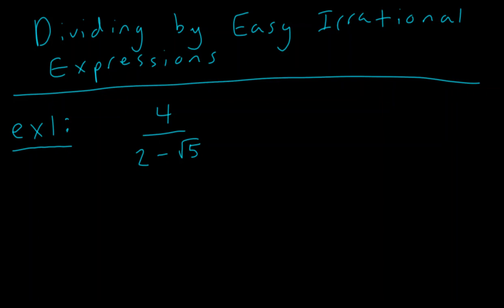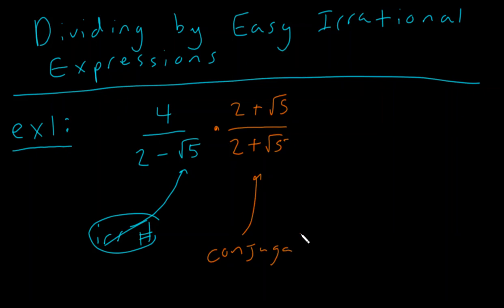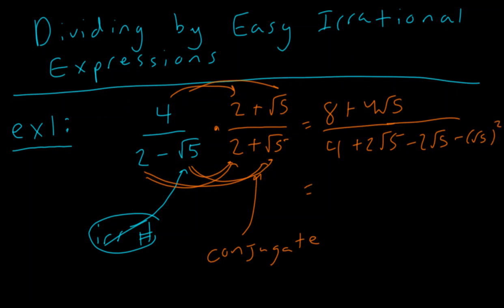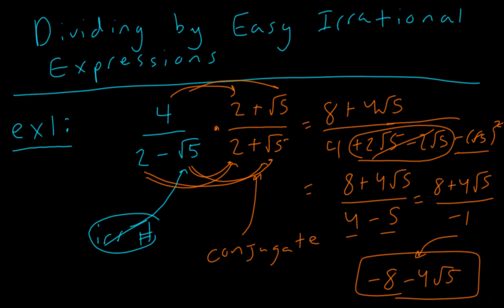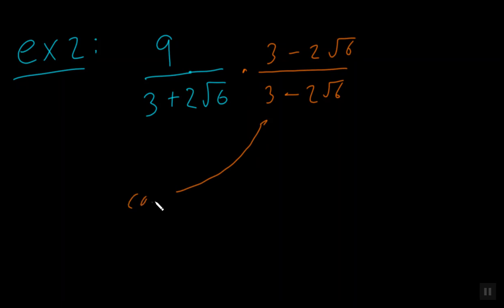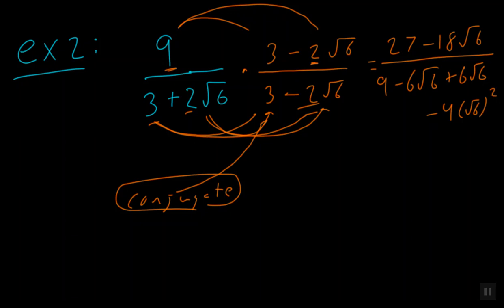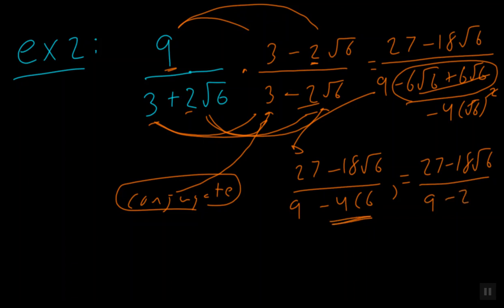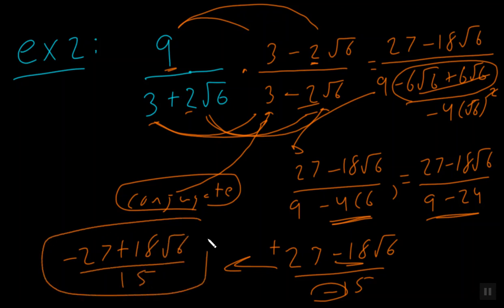Algebra 2 5 1 Dividing by Easy Irrational Expressions